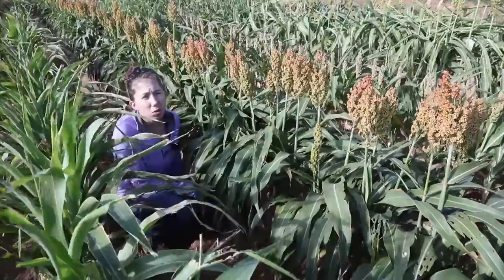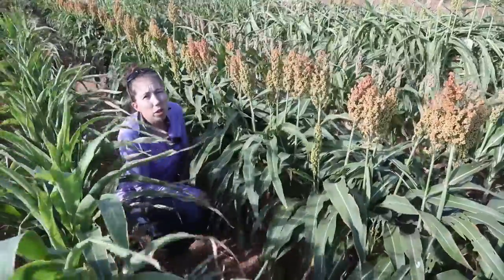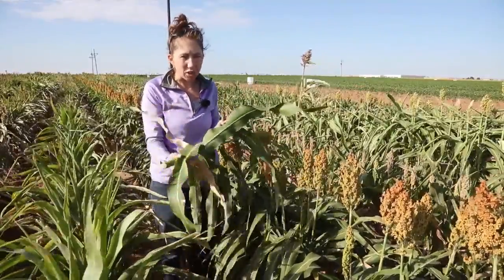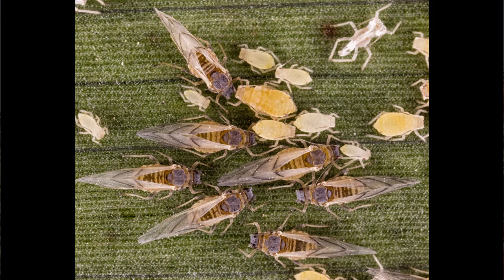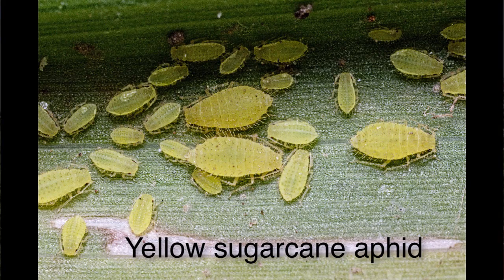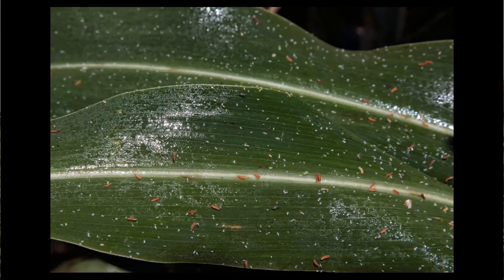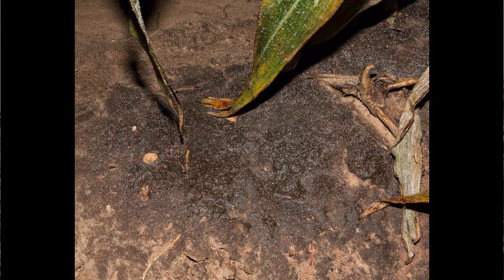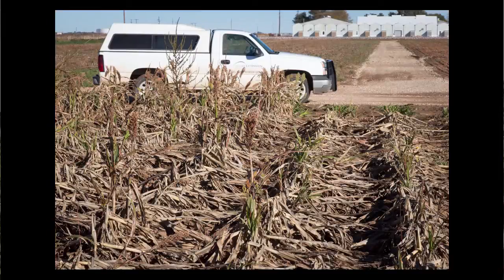Scouting for Sugarcane Aphid on Texas High Plains Sorghum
Katelyn Kowles and Blayne Reed present a short video on scouting for sugarcane aphid, and briefly discuss how damage differs from that caused by yellow sugarcane aphid. (2:46) (Closed captioned)